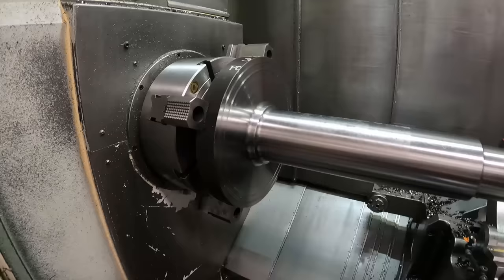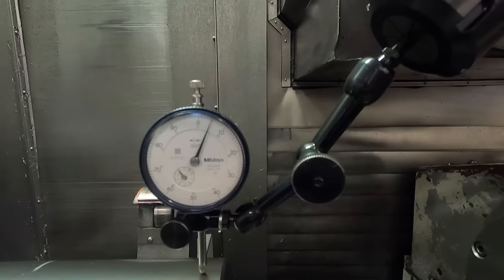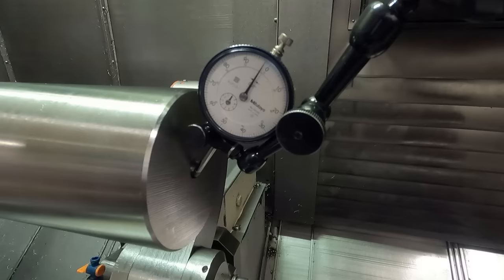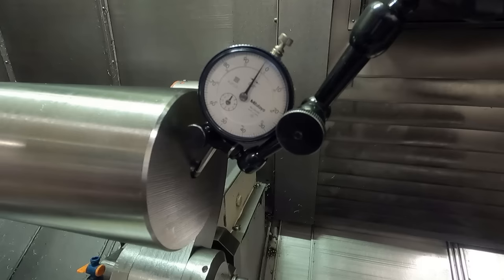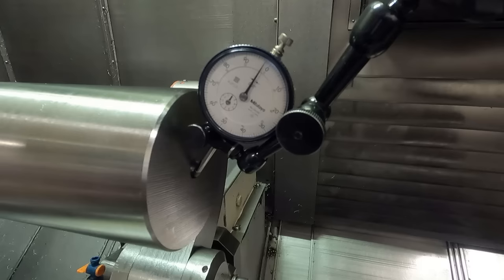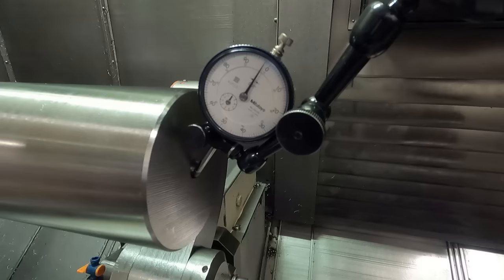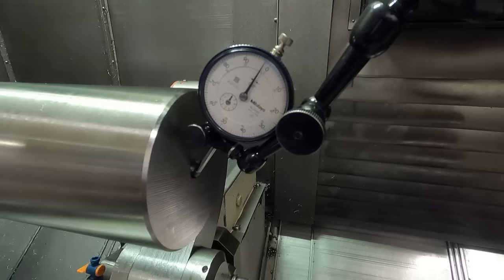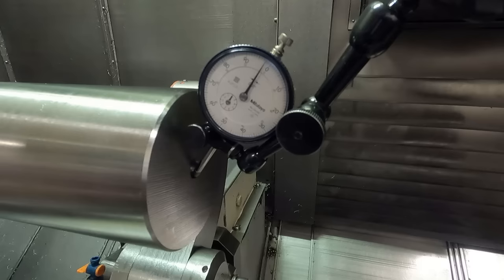Machine Shaft From 2000 Lb Stock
This video show in detail how I setup for turning this shaft from a solid 2000 Lb. bar of 4140 steel. To end up with the minimum of runout and stress.
PLEASE READ BELOW BEFORE ASKING A QUESTION ABOUT THE STOCK SIZE
 There have been many, many comments/questions on why this part is being roughed from such a large 16" diameter bar. It is because there is a flange of that diameter on the parts end. This customer wanted the part machined out of one piece of material. The original part these shafts were replacing were a welded two piece construction. They had a failure with that so to avoid that possibility in the future the opted for the one piece construction. Also there wasn't time to get open die forgings done to answer that question.